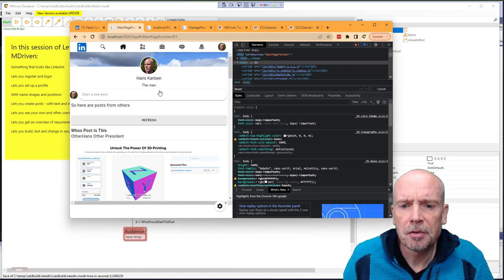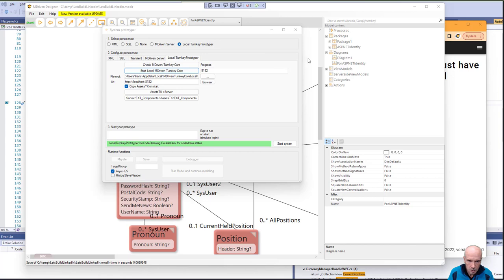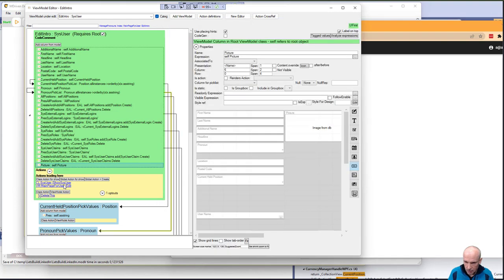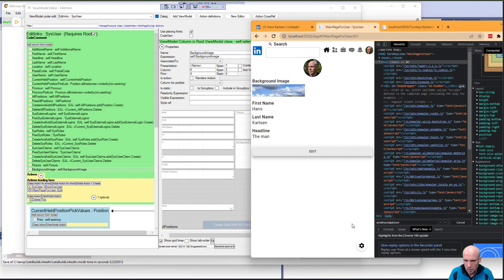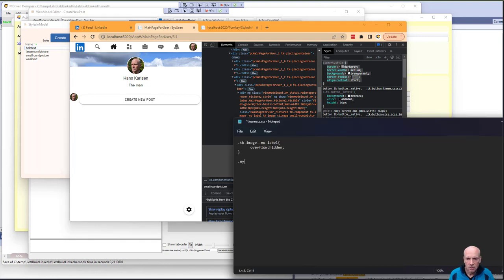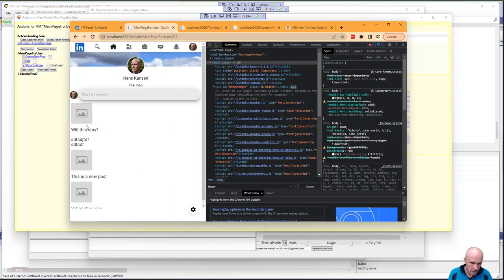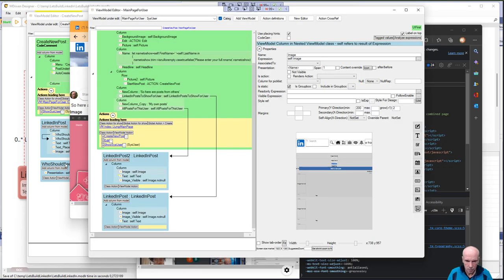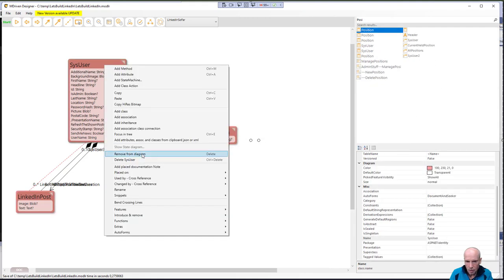LetsBuildLinkedInWithMDriven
Using 100% MDriven we define what is needed if we want to replicate the LinkedIn information system.